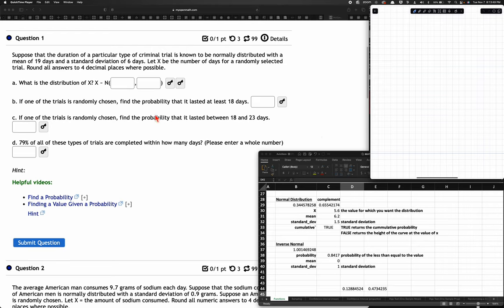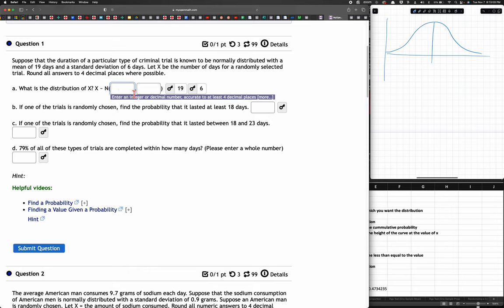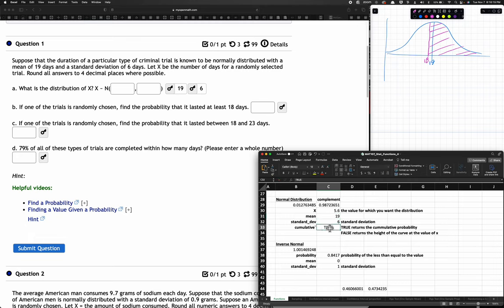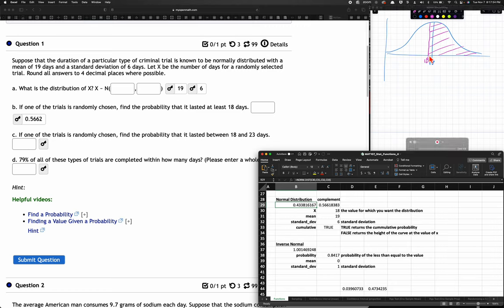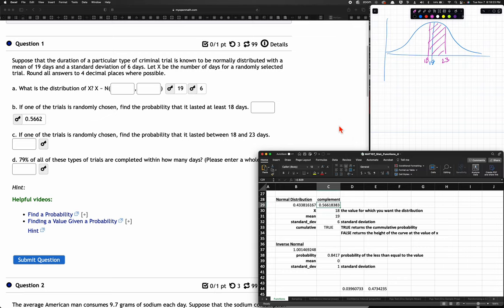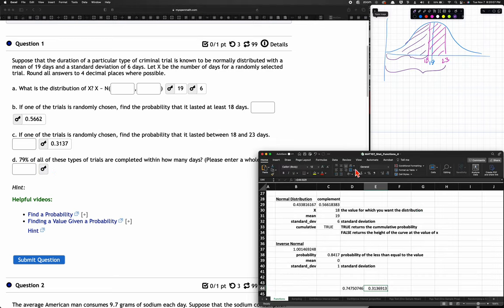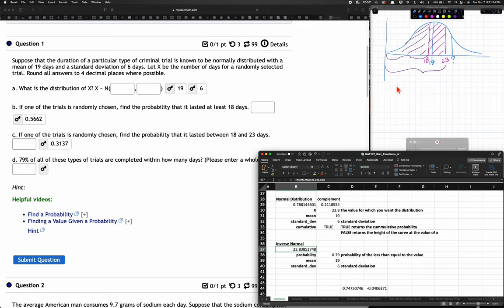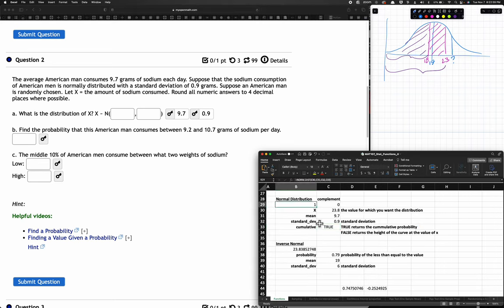Normal Distribution Probabilities using MX Excel (Inverse as well)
Using MS Excel to determine the probability of X as defined by a normal distribution density function, N(mean, std dev)